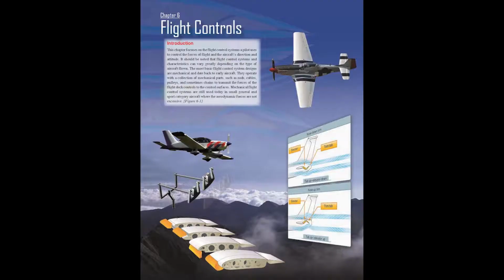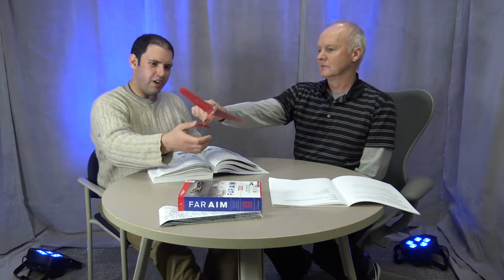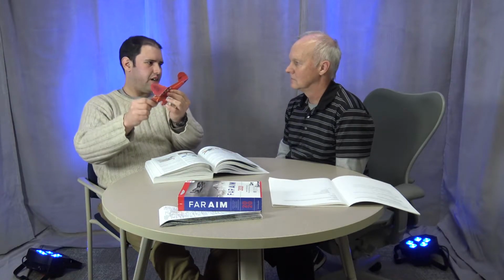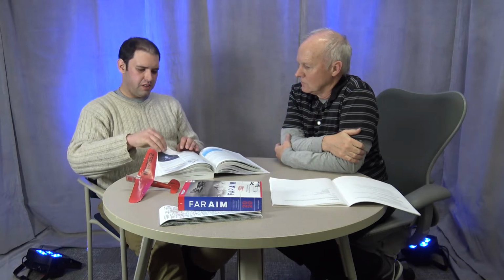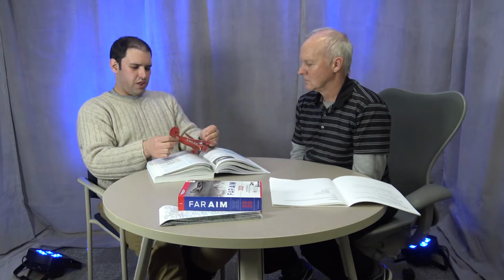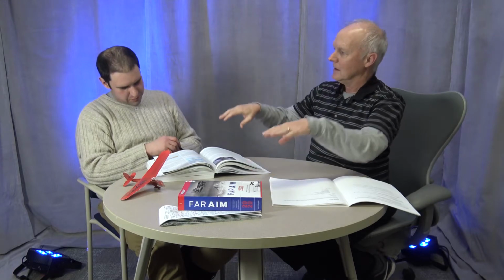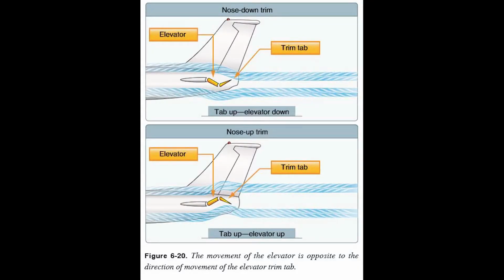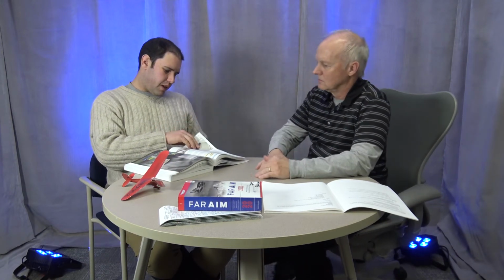Episode 5 - Flight Controls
Every wondered what all the wiggly bits and flippers on a plane do.  This edition of ground school explains all that stuff.

Here is a link to the full video on Jake's channel.

Here are links to the materials we will be using during ground school.

Here are some items I use to create vlogs.

My Mic

My Camera

Memory Cards
If you like the channel and want to help make better content here is a list of items I am hoping to acquire.  Any help is appreciated.